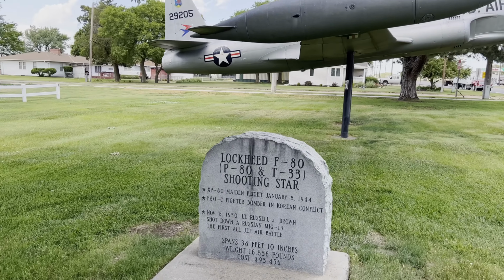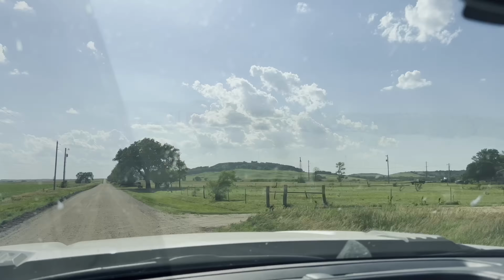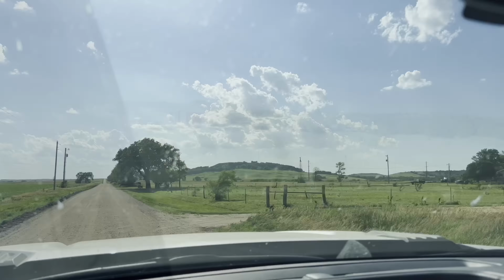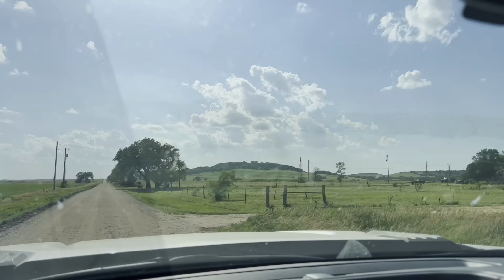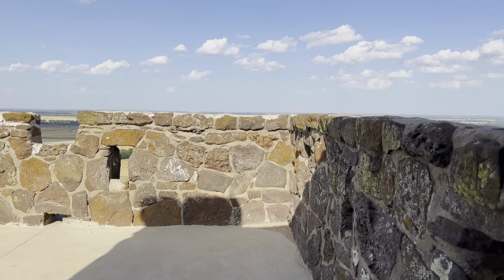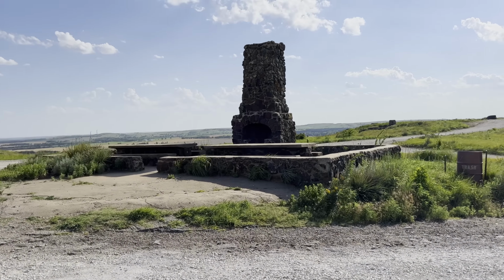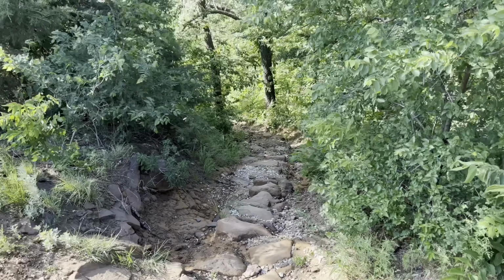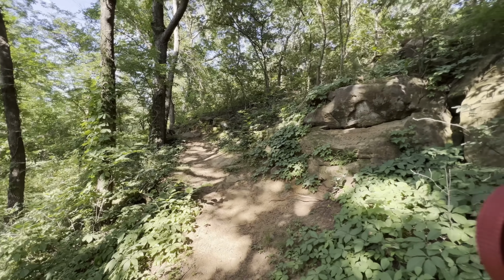There's a CASTLE in KANSAS?!?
. On the way home from filming in Nebraska we stumbled across this. Definitely an adventure made from scratch!